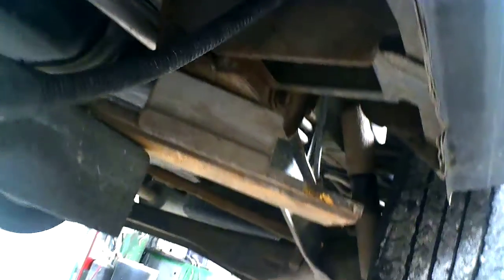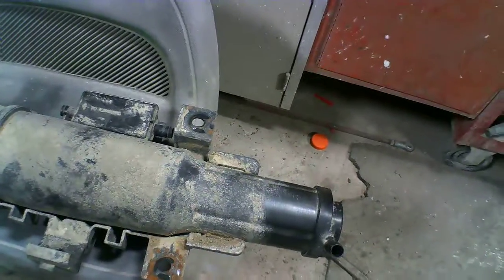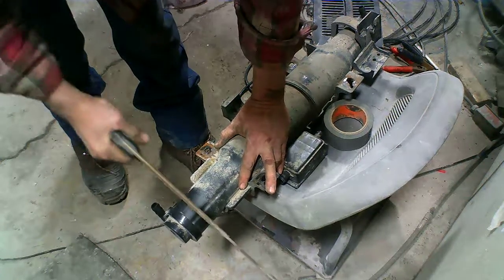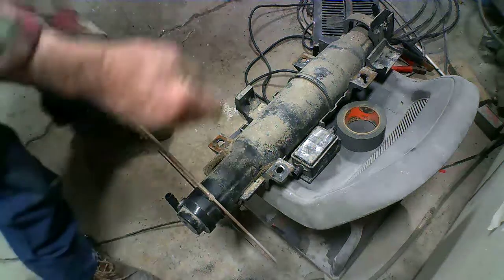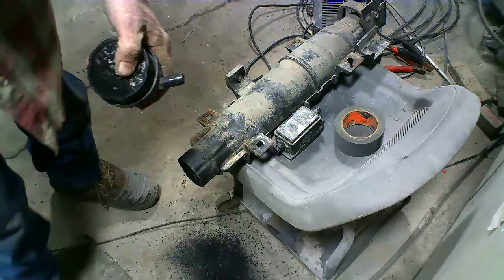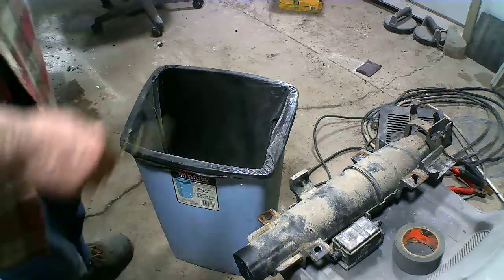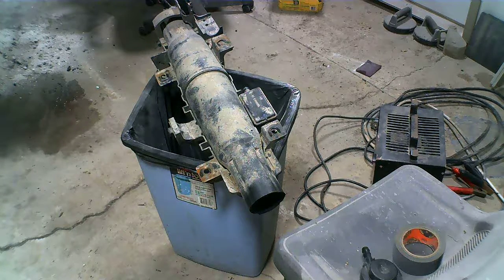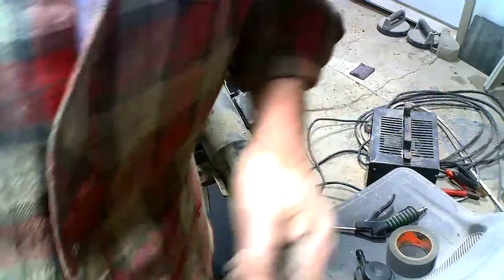evap exploration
whats inside, cuttin this thing open